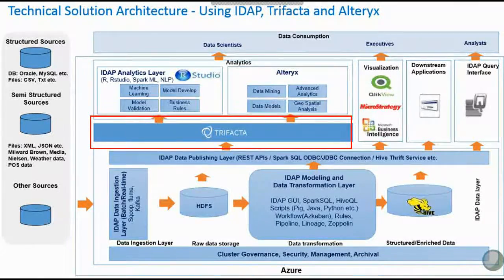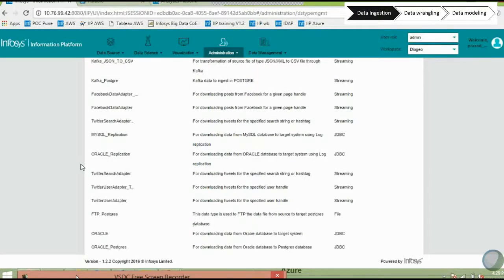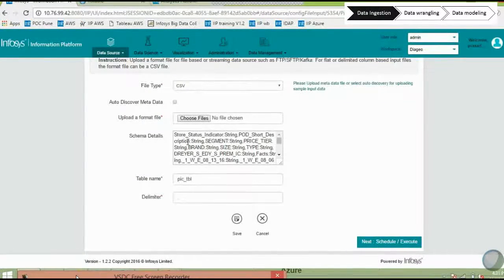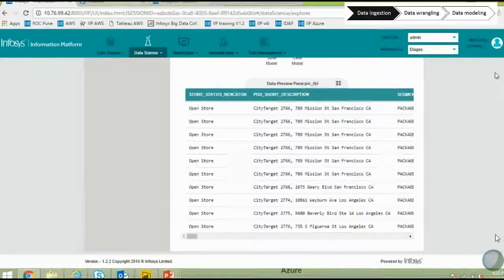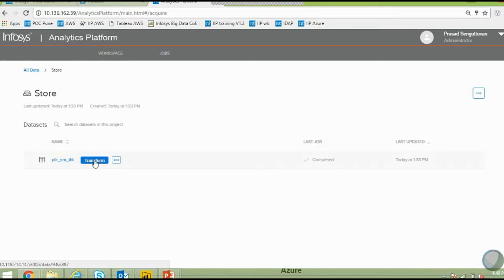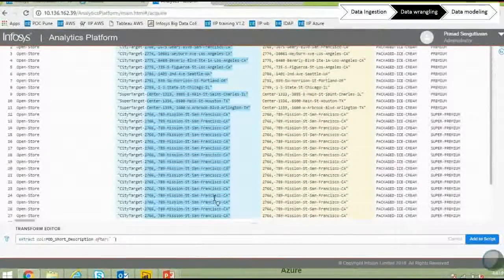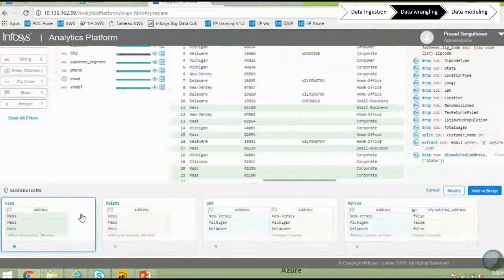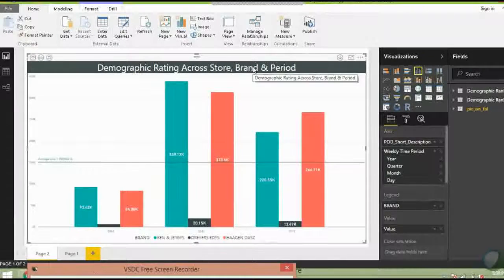End to end STORY Video